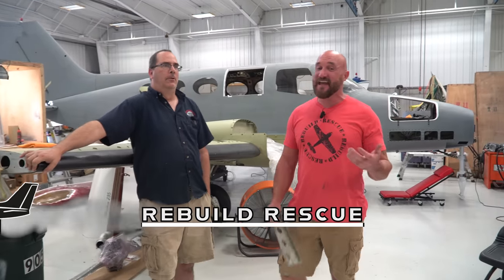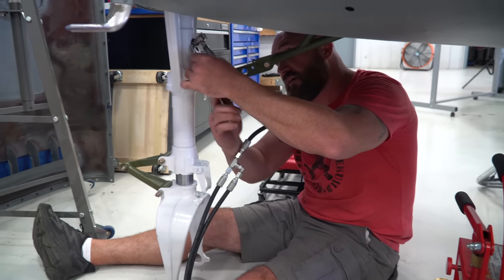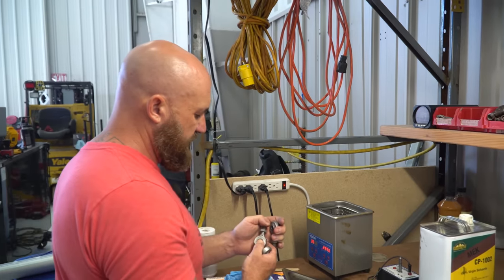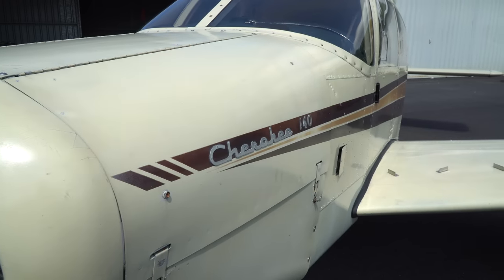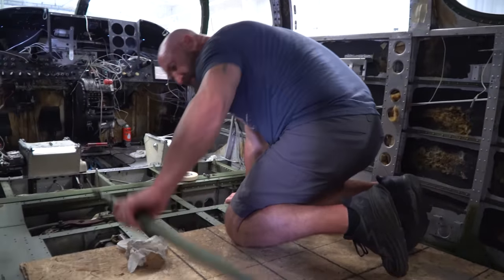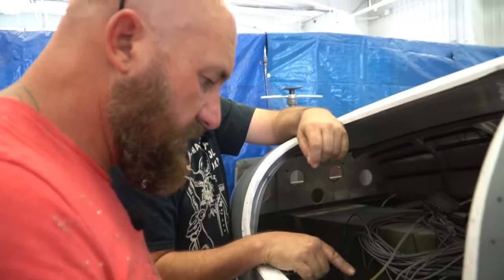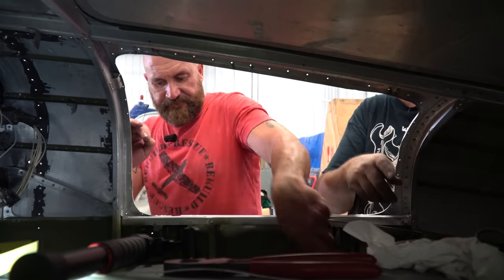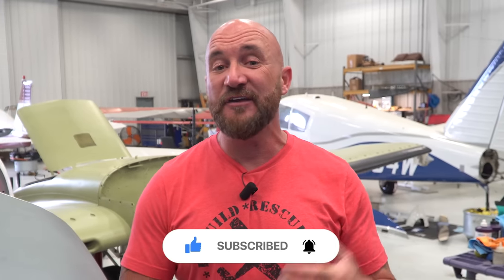We Spent DAYS Struggling With This on The Free Abandoned Airplane…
It’s the first 401 Phoenix episode in a few weeks so there’s a lot to fit in today! The 401 will be getting its struts serviced, gear assembly installed, and the broken baggage compartment bracket will be switched out for a new piece. But it’s not just the 401 we’re talking about today, stick around for several project updates, including the Austin Healey giveaway, some of our trip to Oshkosh, and Joes first time flying an airplane! Lots of exciting stuff today so be sure not to miss anything!